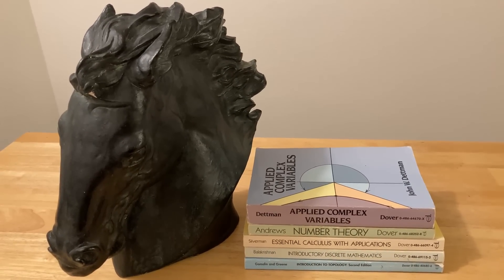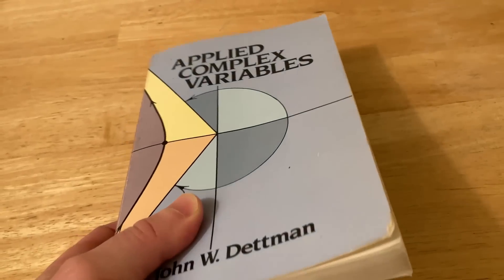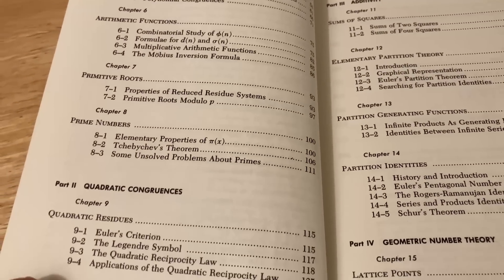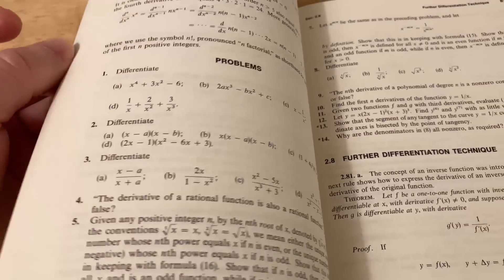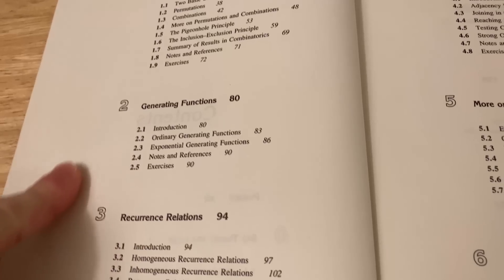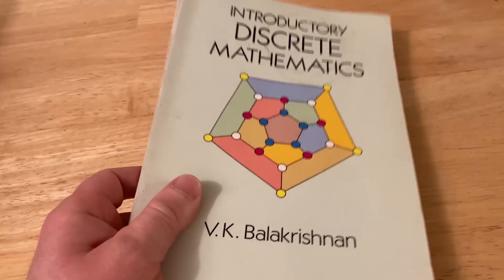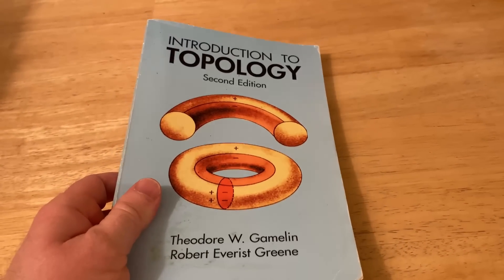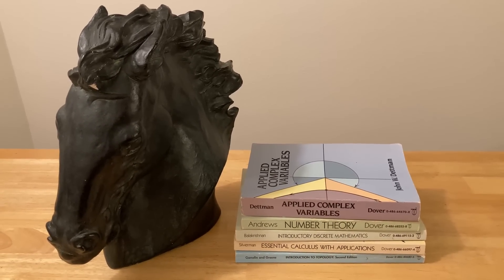5 Amazing Affordable Math Books for Beginners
In this video I will show you 5 math books on 5 different subjects: Complex Variables, Number Theory, Calculus, Discrete Math, and Topology. All of these are published by Dover which is a company that reprints old books and sells them at affordable prices. I picked these five because these are all excellent books.

Currently each of these books is less than $20.
Applied Complex Variables
Number Theory
Essential Calculus with Applications
Introductory Discrete Mathematics
Introduction to Topology